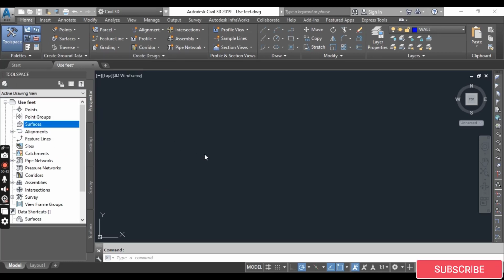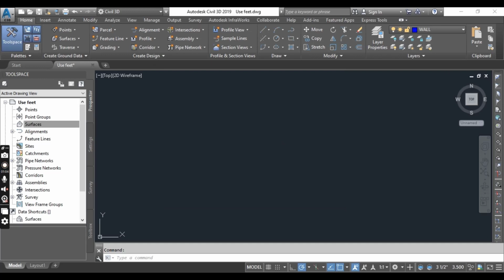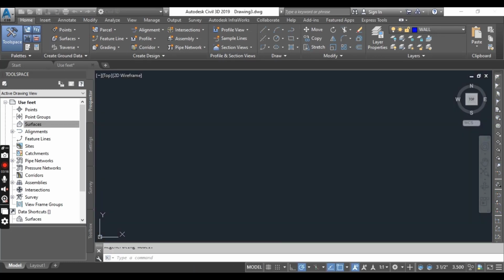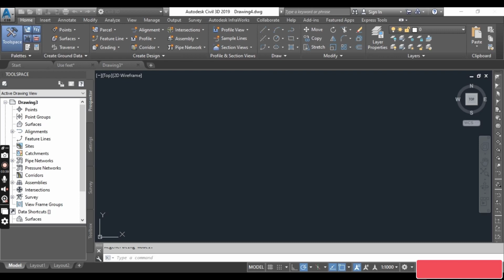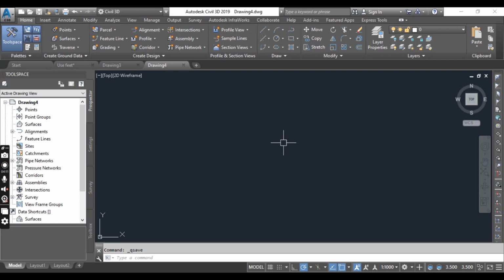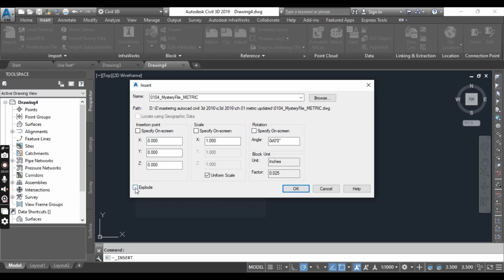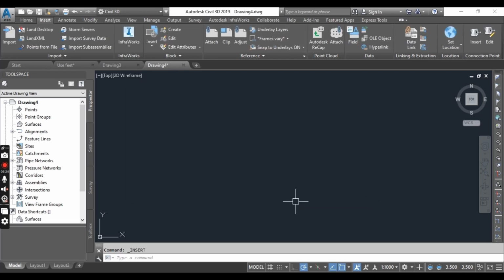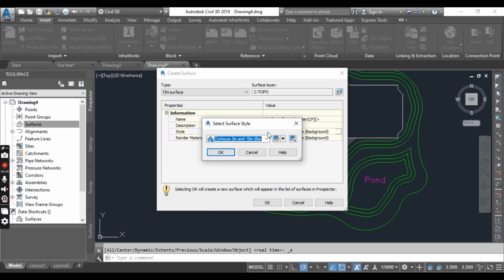1.4 Best Practices for Receiving Non Civil 3d Drawing | How to Work with Non Civil 3d File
Welcome to Civil 3d Pro! In this tutorial, we'll uncover the best practices for seamlessly integrating non-Civil 3D drawings into your projects. As a professional Autodesk AutoCAD Civil 3D designer, I'll guide you through essential techniques for working with external files, empowering you to optimize your workflow and enhance your design capabilities.

Join me as we explore strategies to convert AutoCAD files into Civil 3D format, ensuring compatibility and consistency across your projects. Whether you're a beginner or seasoned professional, this tutorial provides valuable insights into leveraging AutoCAD to Civil 3D conversion tools effectively.

Discover the benefits of automating field-to-finish workflows with Civil 3D, streamlining the process of incorporating existing line work and creating profiles. Learn advanced techniques for line work creation and profile development in Civil 3D 2022 and beyond, maximizing efficiency and accuracy in your designs.

Unlock the power of exporting shapefiles from Civil 3D, facilitating seamless collaboration with external stakeholders and software platforms. From profile views to quick profiles, this tutorial covers all aspects of working with AutoCAD files in Civil 3D, empowering you to work efficiently and effectively.

Let's embark on this journey of mastering non-Civil 3D files in AutoCAD Civil 3D together!

Key Topics Explored:
Converting AutoCAD Files into Civil 3D Format
Benefits of Automating Field-to-Finish Workflows with Civil 3D
Line Work Creation Techniques in Civil 3D 2023
Profile Creation and Development in Civil 3D
Exporting Shapefiles for Enhanced Collaboration
Working Efficiently with AutoCAD Files in Civil 3D
Unlock the full potential of AutoCAD Civil 3D by mastering the integration of non-Civil 3D files into your projects. Join me as we revolutionize your design workflow and maximize your productivity.